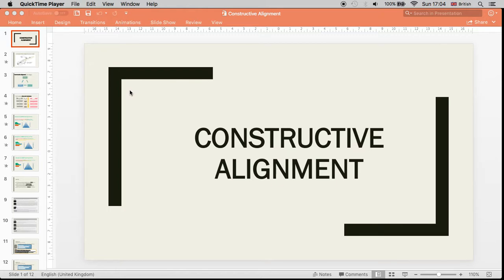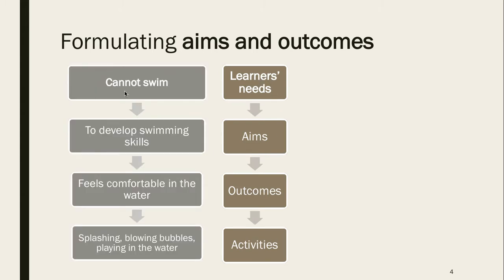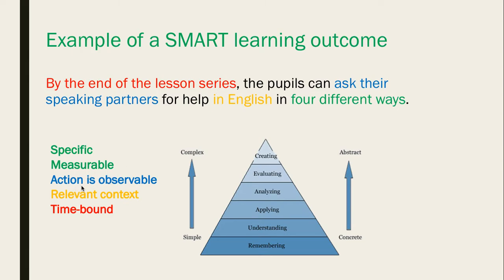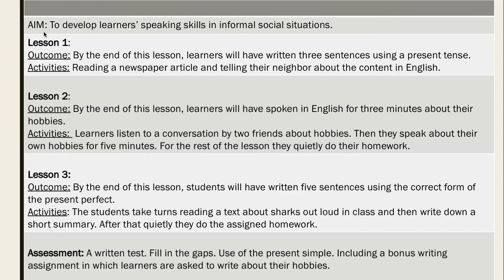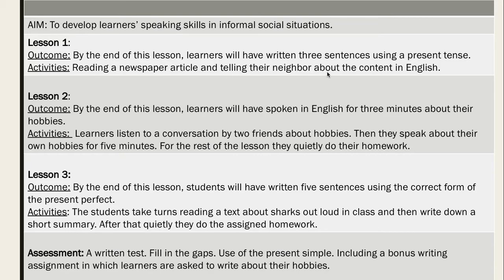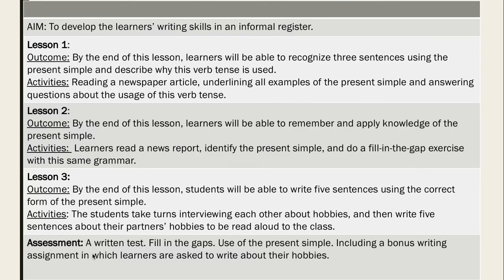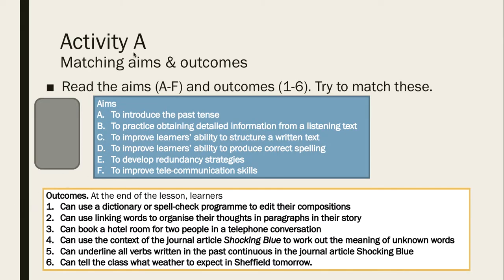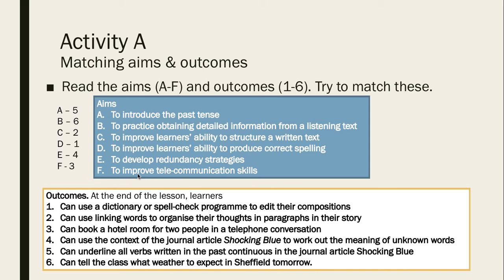Understanding Constructive Alignment